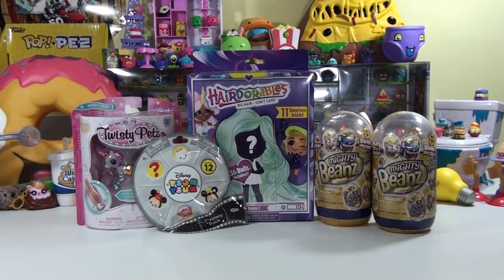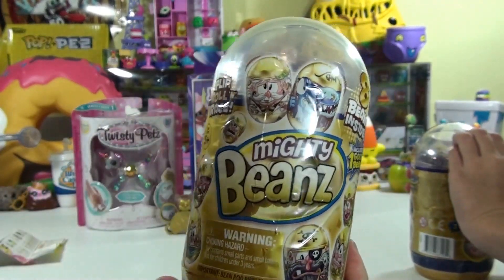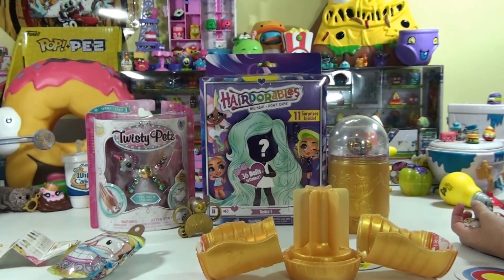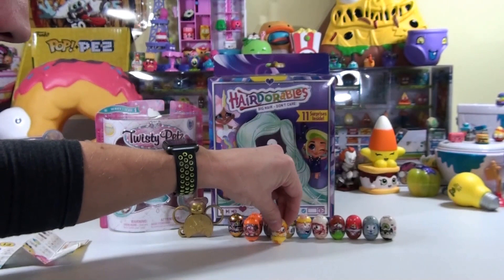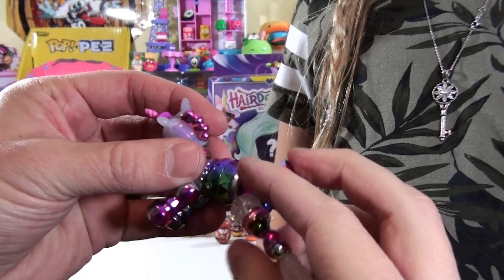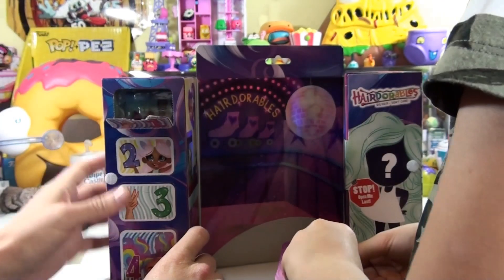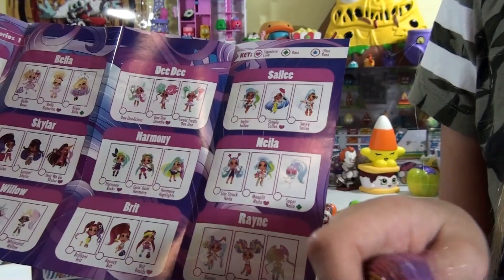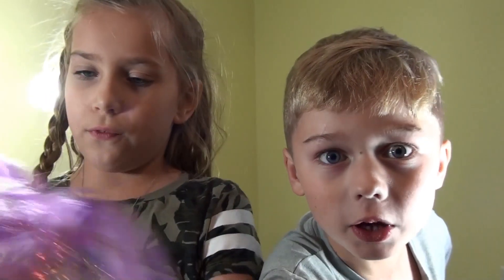Hairdorables ULTRA RARE Found!! Gold Mighty Beanz, Disney Tsum Tsum Series 12, Twisty Petz Unboxing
Landon and Brooklyn both struck gold this video! Take a look and see how we did it. Super, ultra rare Hairdorables, Disney Tsum Tsum, and Mighty Beanz!! Oh yeah, and we found a cute and colorful unicorn to wear :)